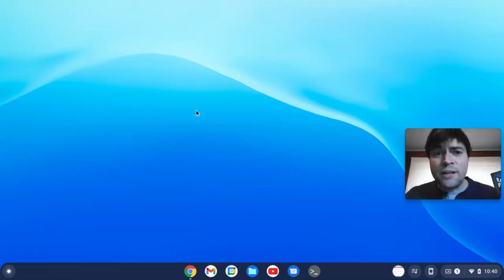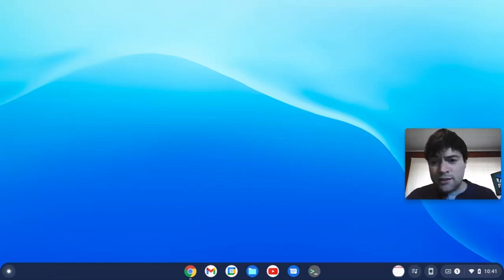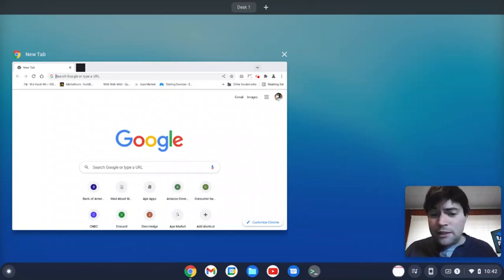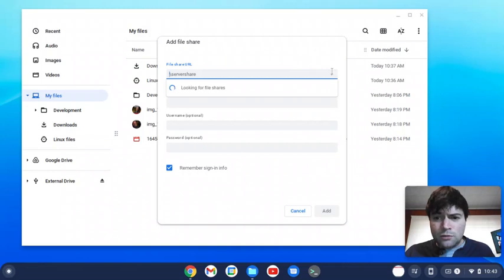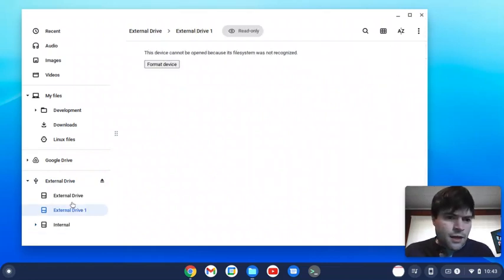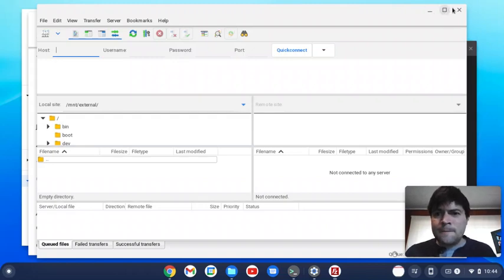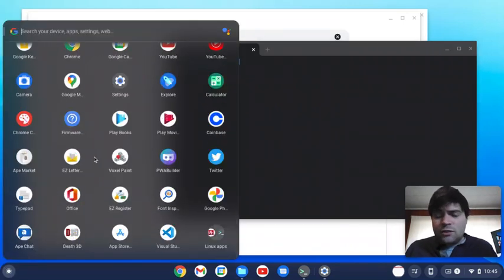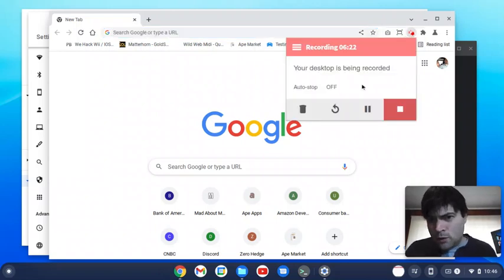Testing Chrome OS Flex on ASUS L210m Laptop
I have a cheap ASUS L210M laptop that was sluggish with Windows, so I decided to test out the new Chrome OS Flex.  Here I go through some of the features.  Keep in mind that I am a Chrome OS Noob, but if there is anything else you want me to test out on Chrome OS Flex, just let me know in the comments!  And if you want to pick up the cheap-o ASUS laptop that I installed this on, you can find it on Amazon